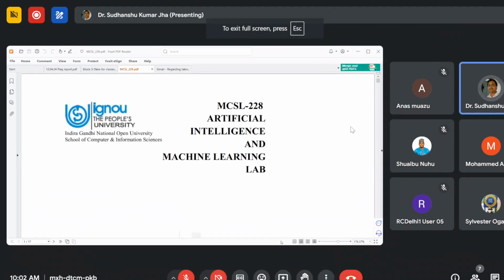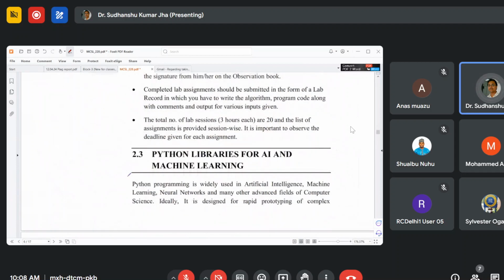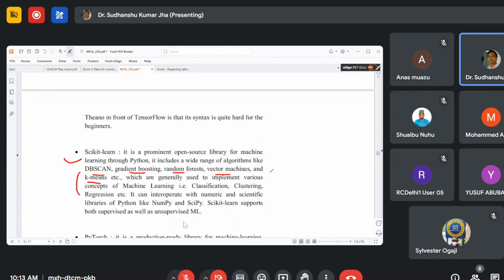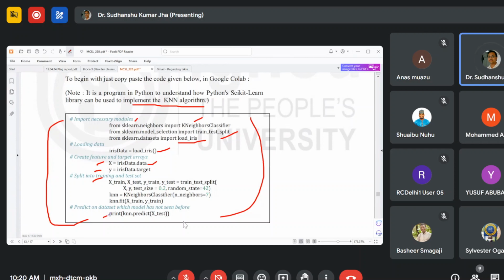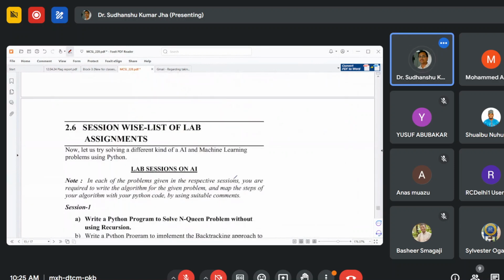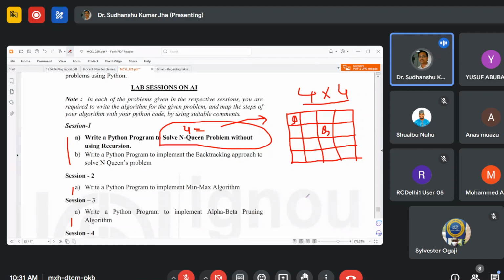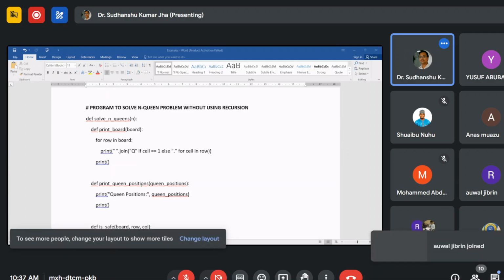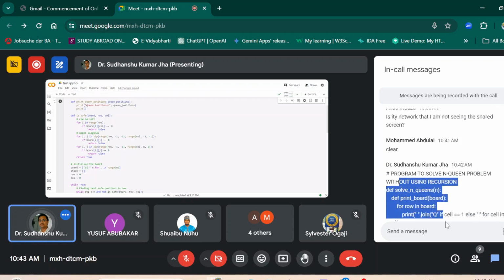AI and Machine Learning Lab Part 1ne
artificial intelligence lecture

- Branches of Artificial Intelligence
- Applications of Artificial Intelligence

AI Fundamentals
- Algorithms
- Logic
- Automata

Search Techniques
- A* Search

Knowledge Representation
- Propositional Logic
- First Order Logic
- Semantic Networks

Machine Learning
- Supervised Learning
- Unsupervised Learning
- Reinforcement Learning

PYTHON LIBRARIES FOR AI AND
MACHINE LEARNING
WORKING WITH PYTHON